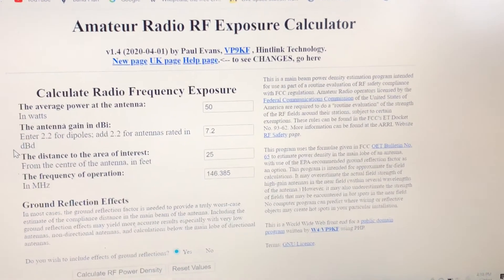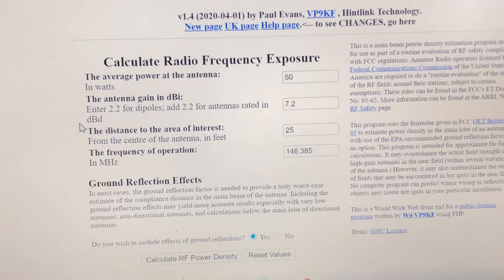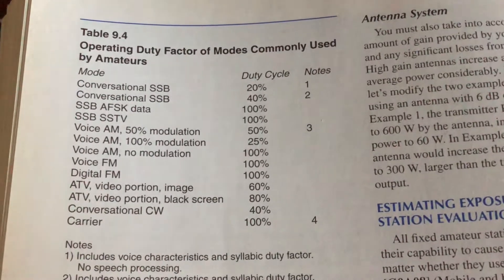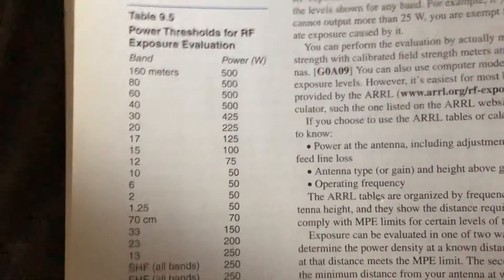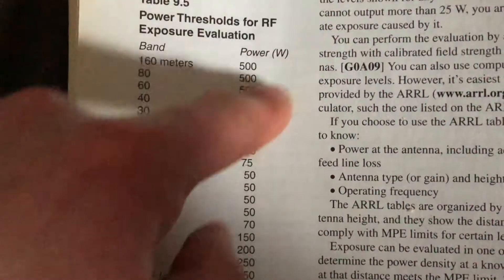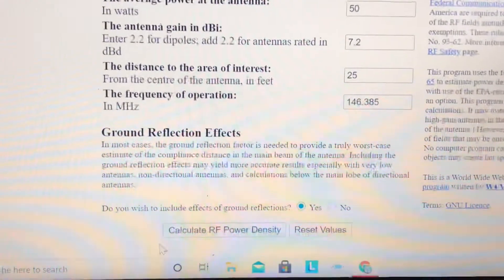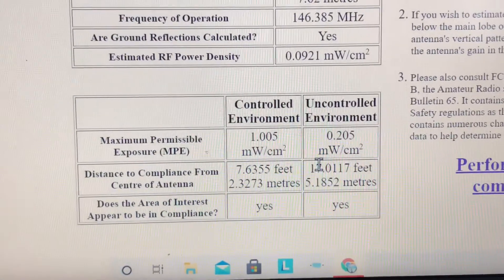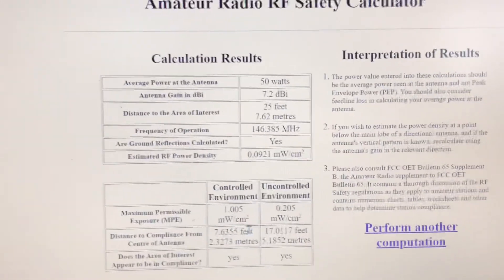RF exposure calculator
Helpful tool to measure the maximum permissible exposure to Rf.